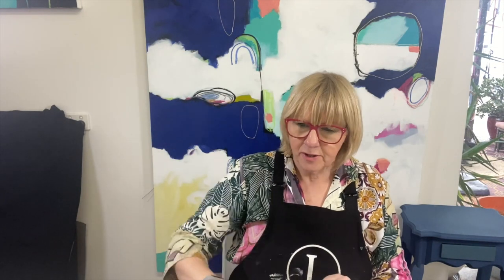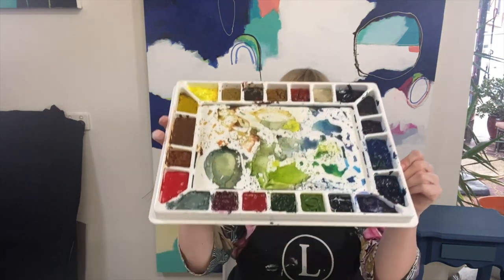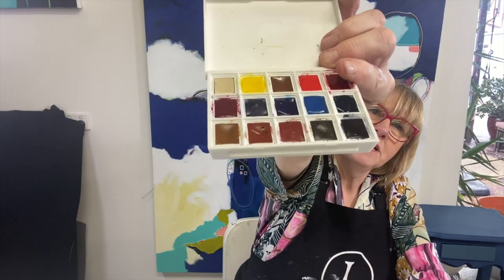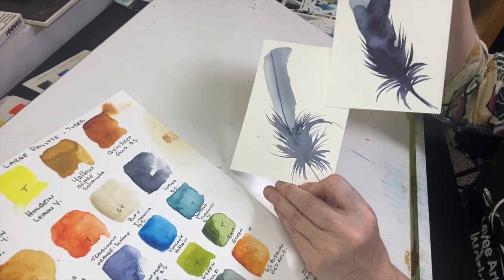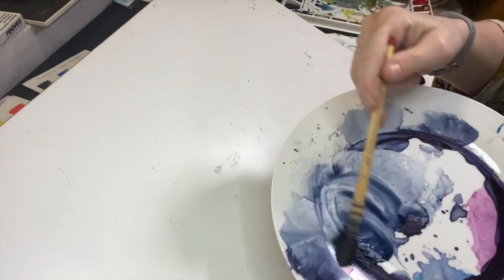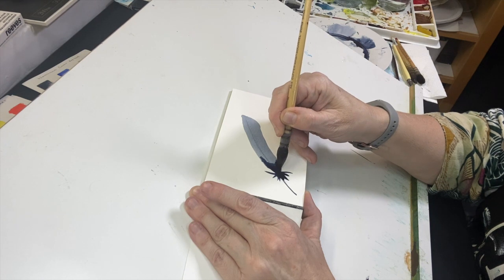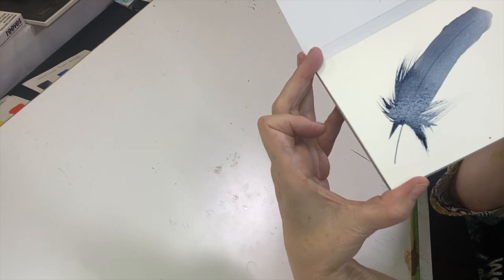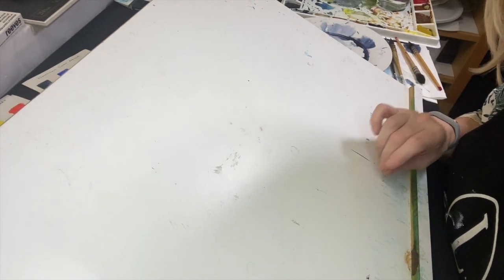Watercolour Feathers Demo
Learn how to create beautiful Monotype watercolour feathers in this short tutorial with me.  The supplies are listed or shown in the video and I break it down into easy to follow steps.
Lorna